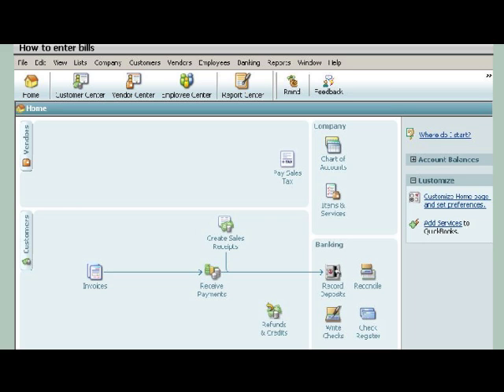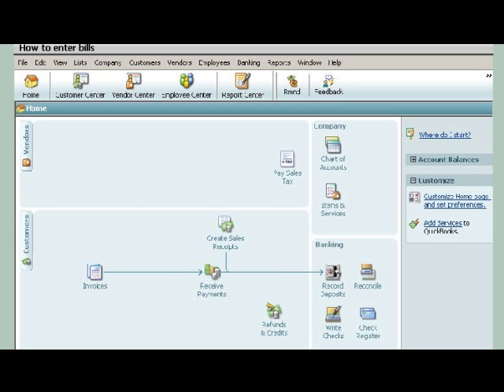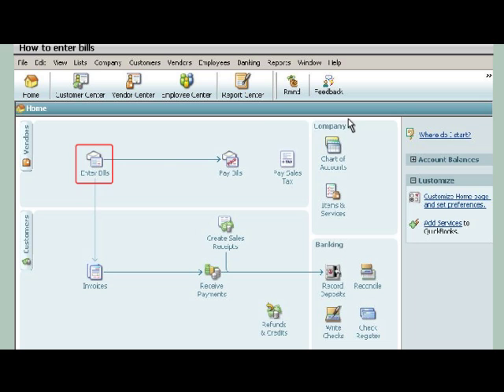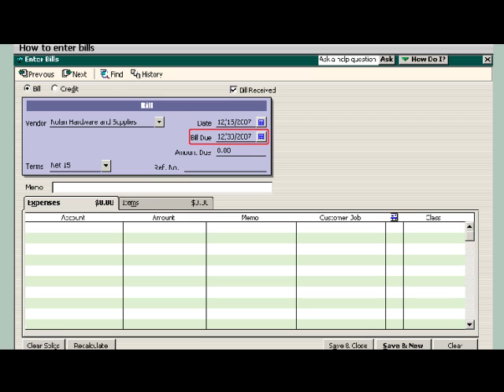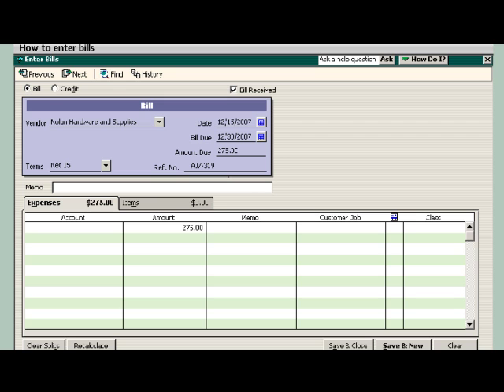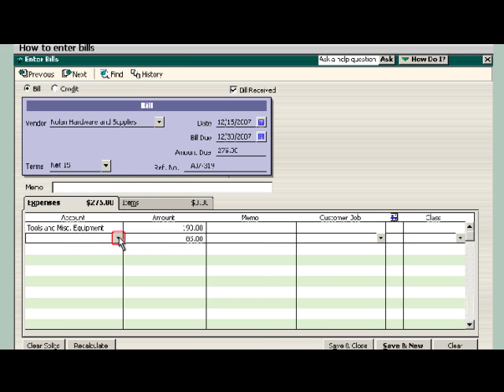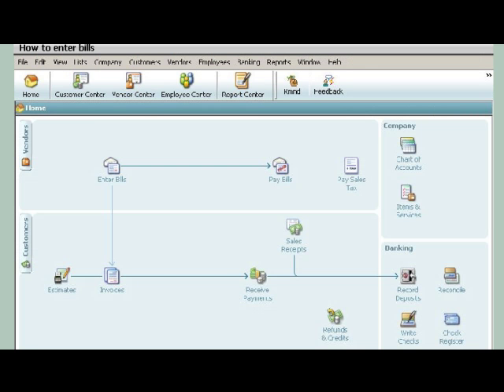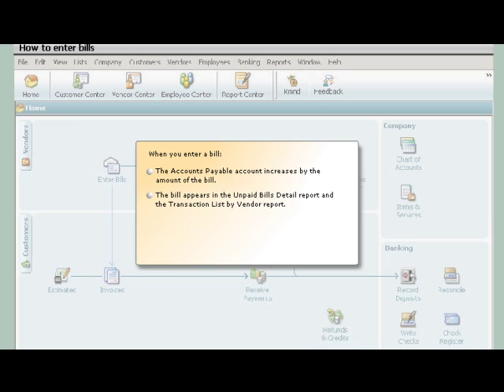How to enter Bills